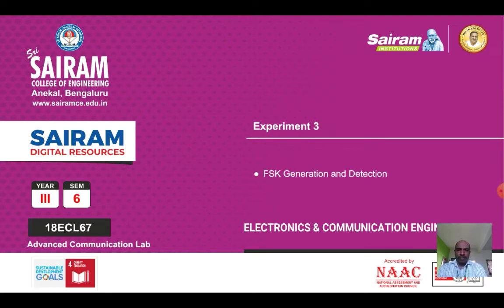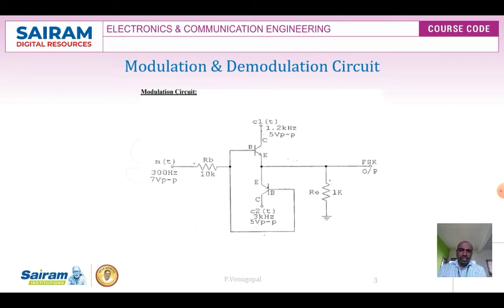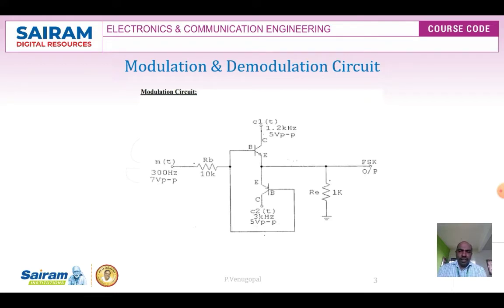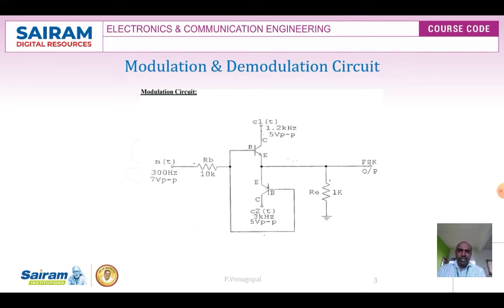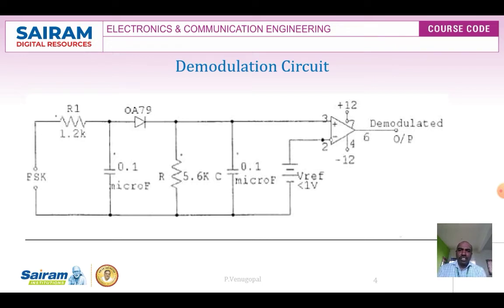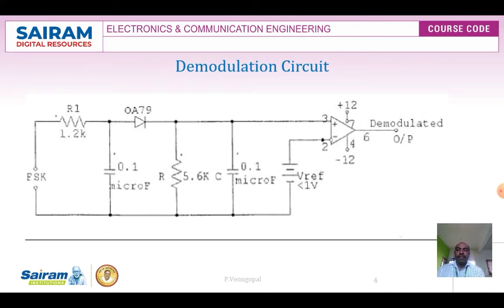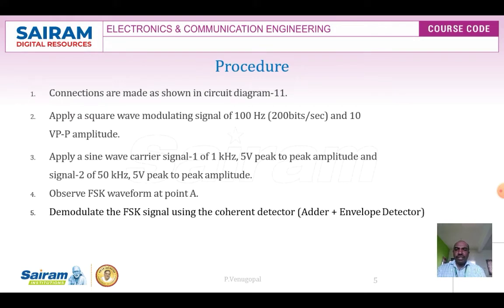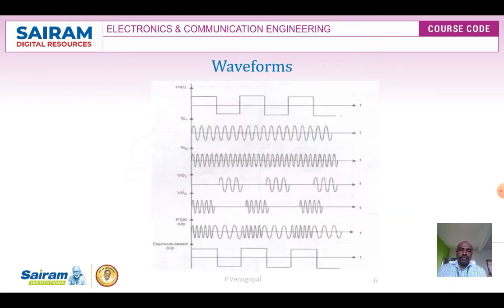Lab Video_18ECL67_Experiment 3_FSK Generation and Detection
FSK GENERATION AND DETECTION